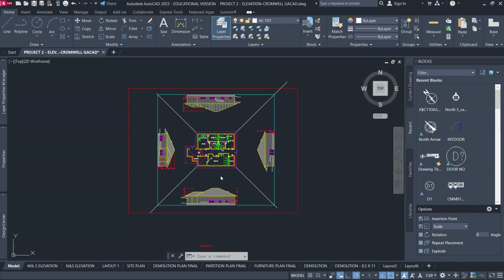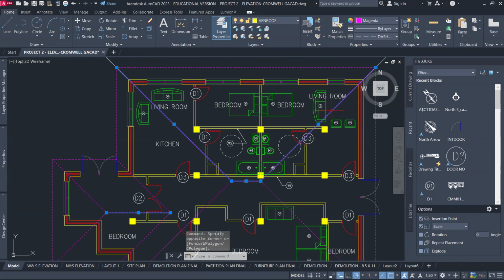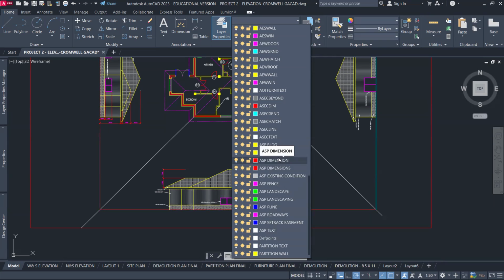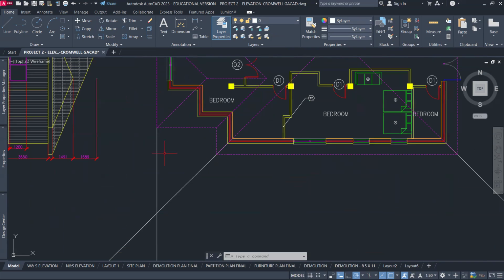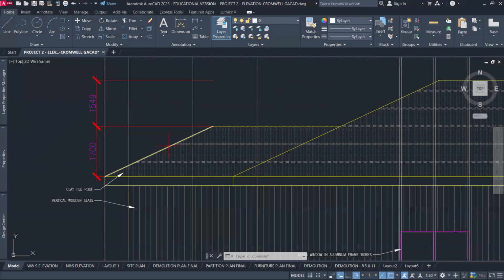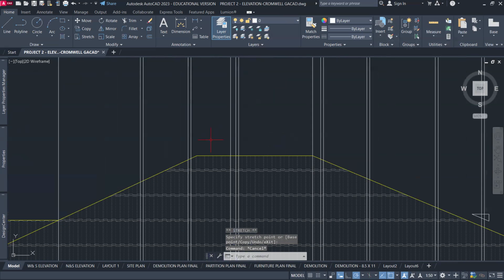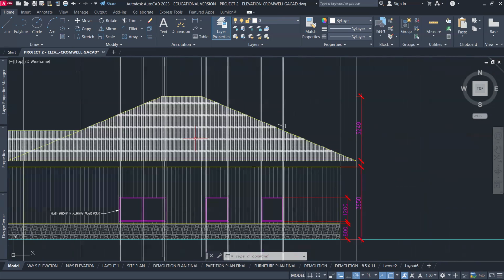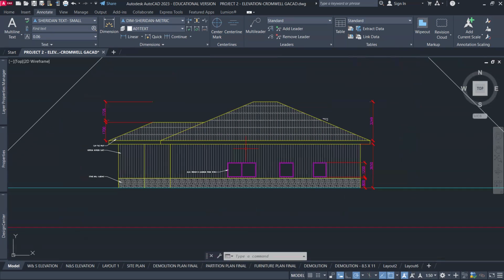AutoCAD Project 2 Step 1 Creating the Roof Plan and the South Elevation